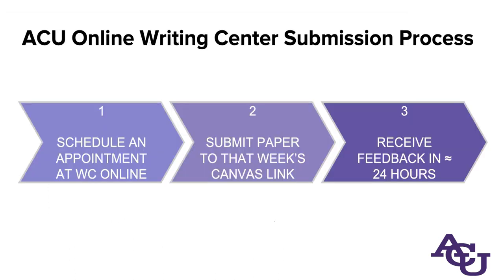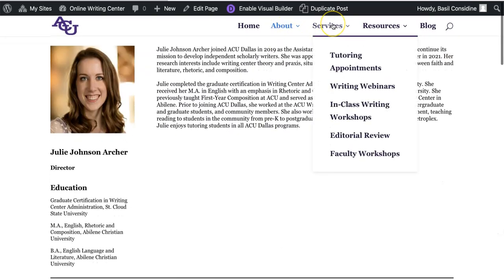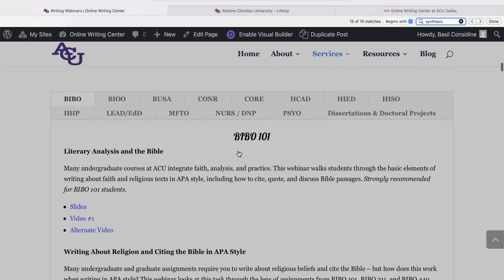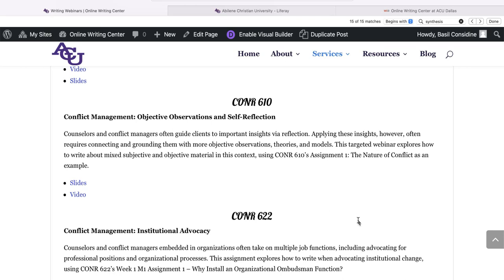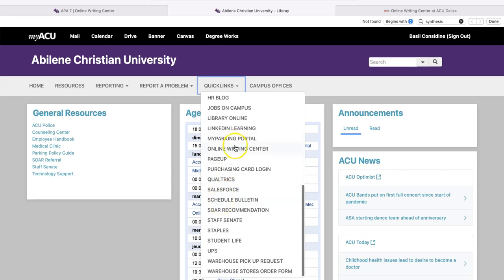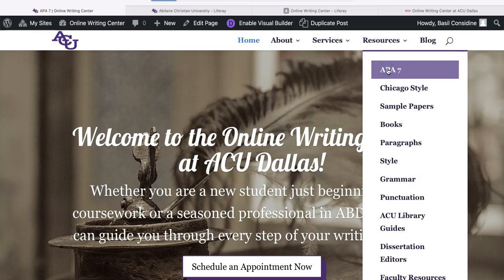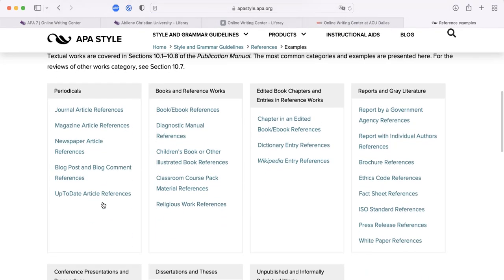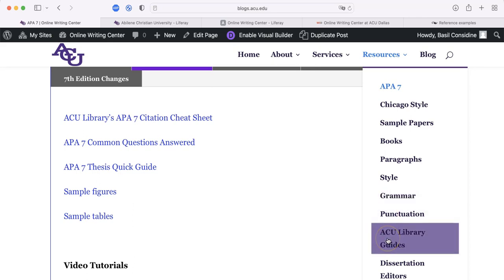Welcome to CONR Students | ACU Online Writing Center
This targeted webinar introduces students enrolled in CONR 602 and 604 to several Online Writing Center resources for their courses.